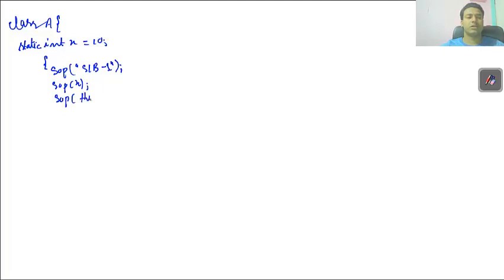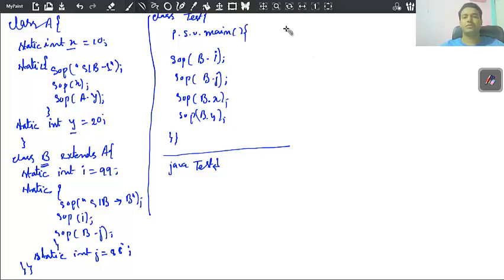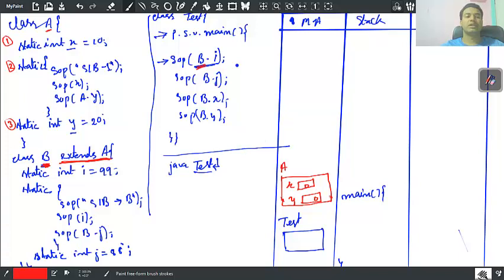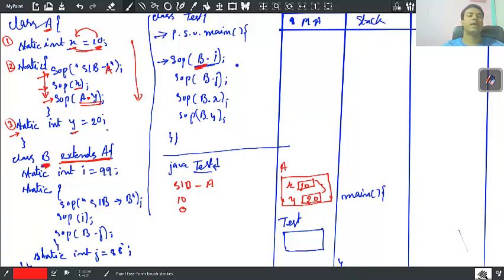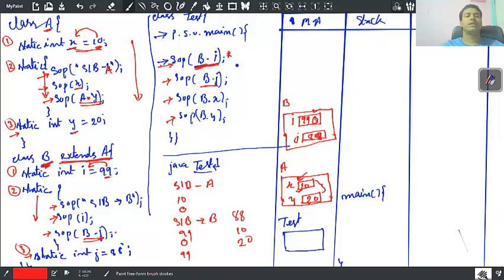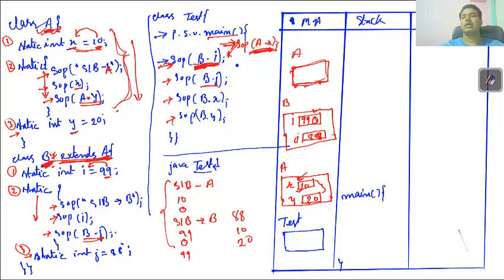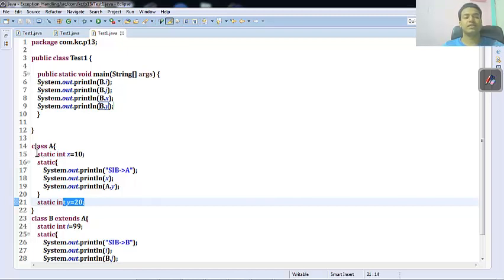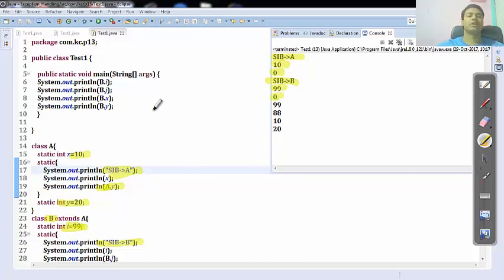Static Control Flow in Java Part 2 by Kofel